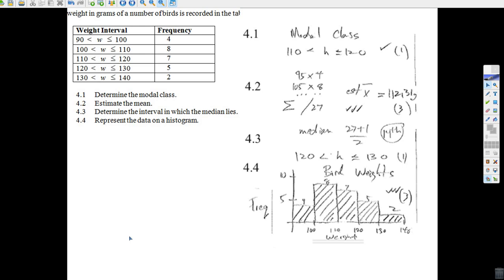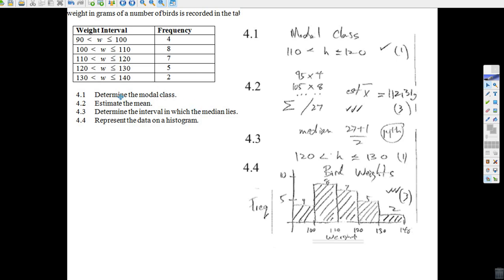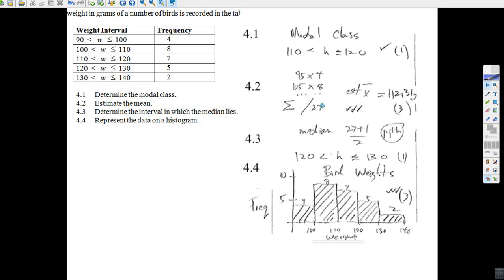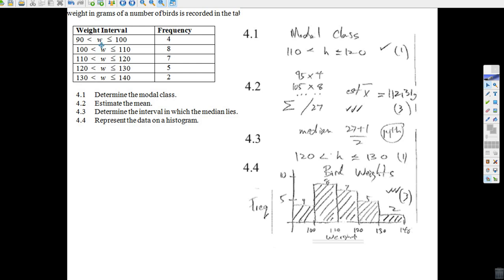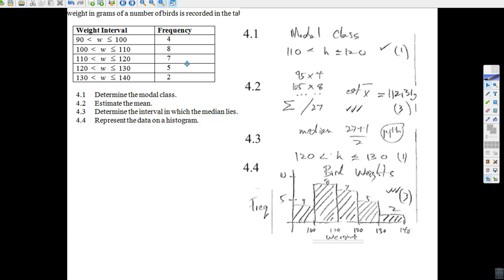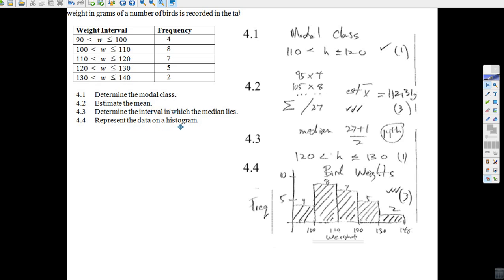CT 4 Prac Test Q4